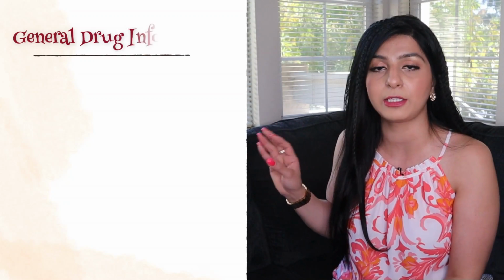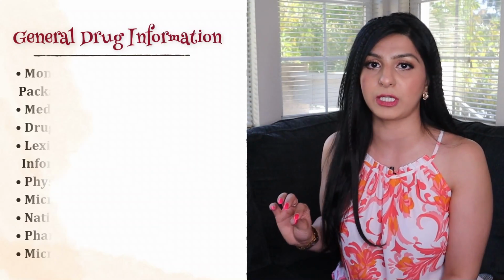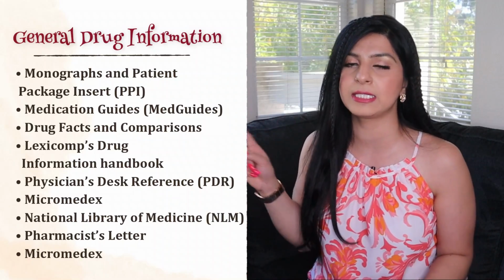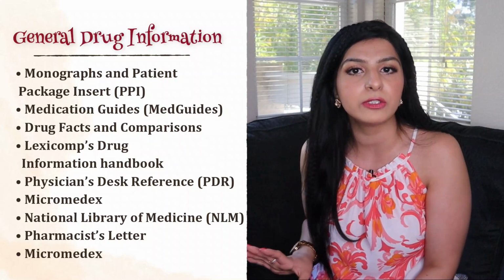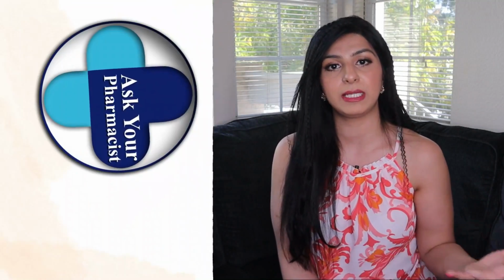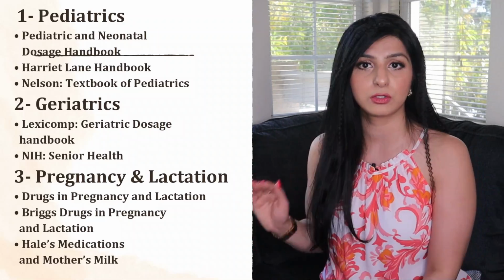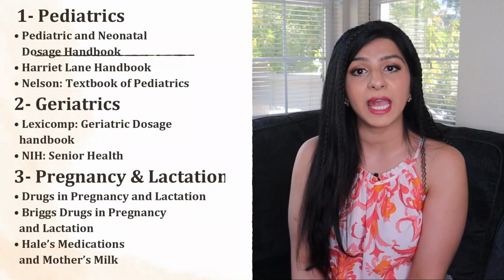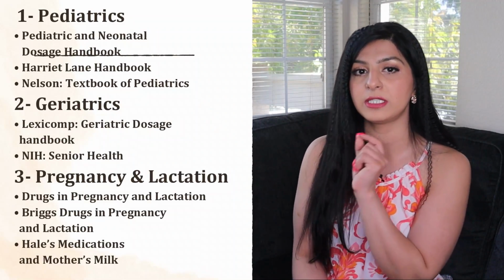Resources for Medication Information | Medication Drug References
There is a lot of medication information, we cannot remember it all. So it is important that you know what are some of the authentic resources that you can use to get medication information.
I am Dr. Sidra Naveed, a registered pharmacist in California and manager at one of the biggest retail pharmacy of USA.
I LOVE reading your comments and take your suggestions seriously. Many of my videos have been born out of suggestions directly from you, so don’t hold back!

Where can you report vaccine adverse reactions:
vaers.hhs.gov/index